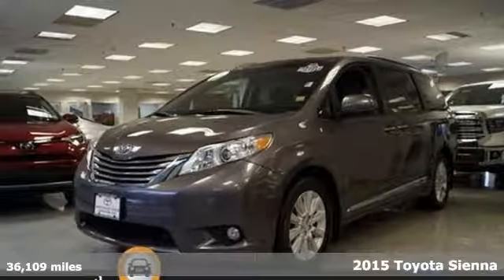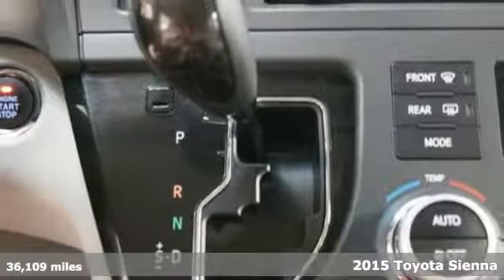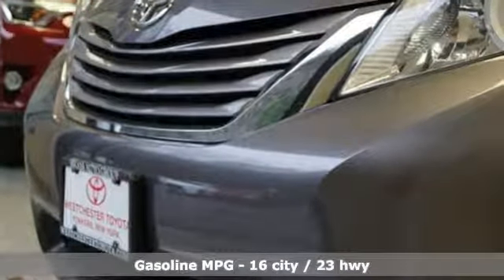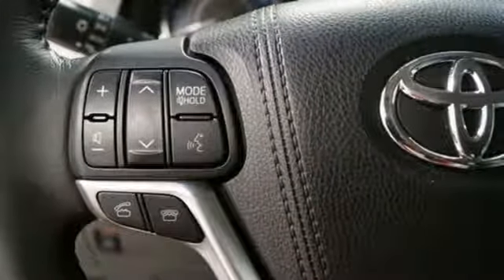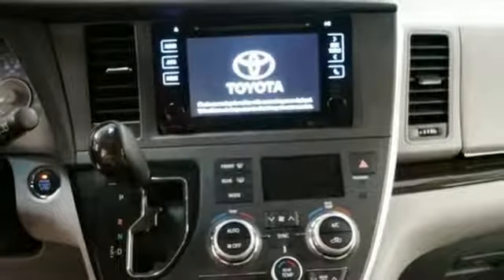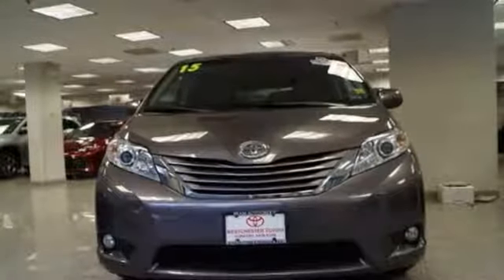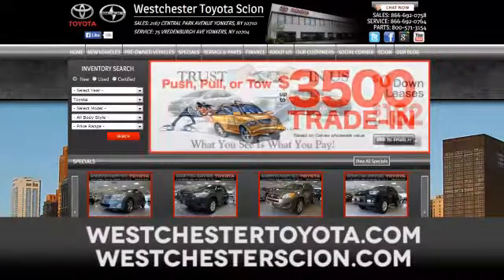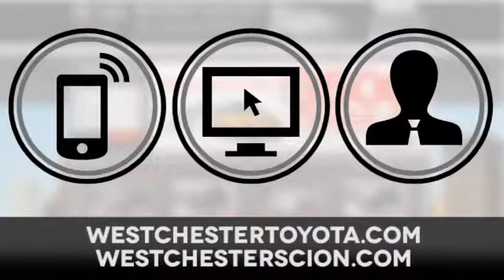Used 2015 Toyota Sienna Yonkers NY, NY